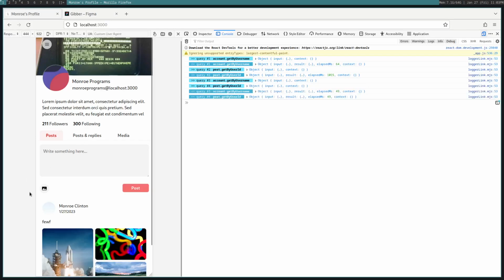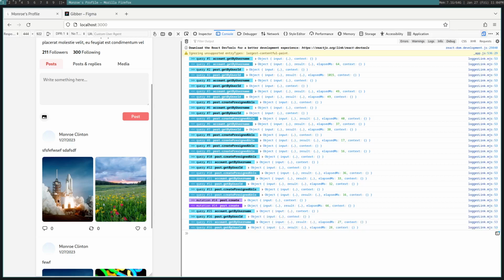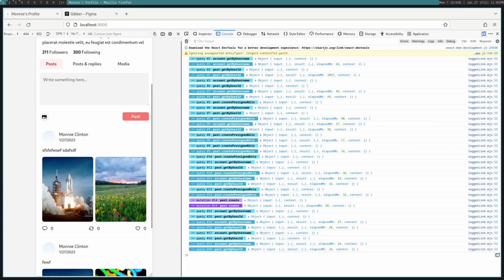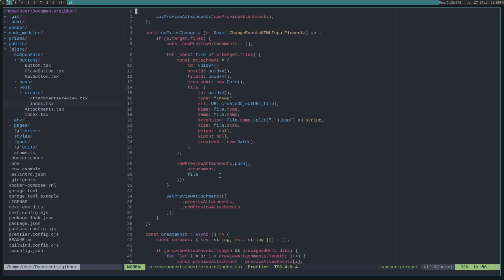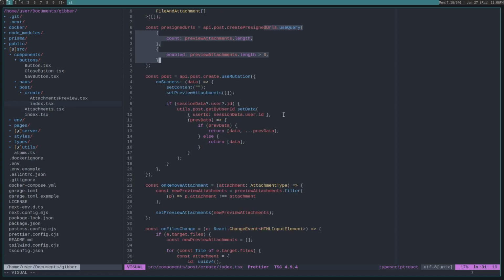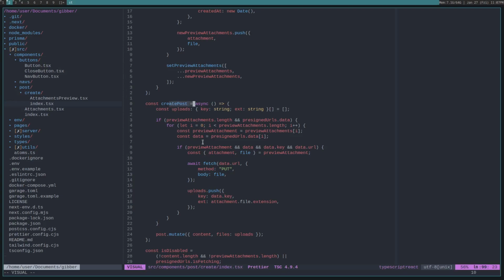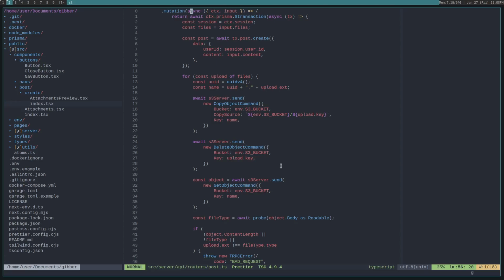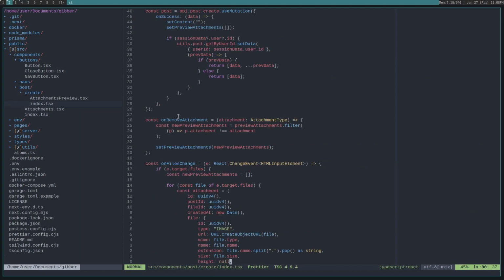Preview files before uploading them with Next.js/tRPC/T3 Stack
Previewing files before uploading them